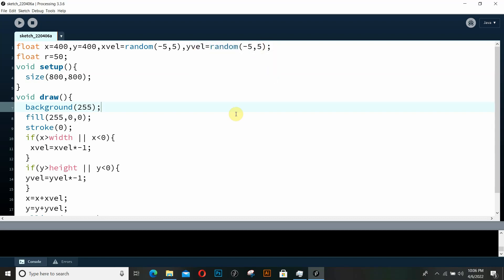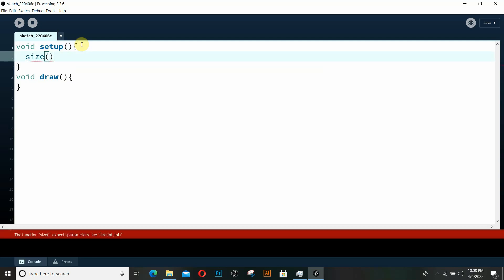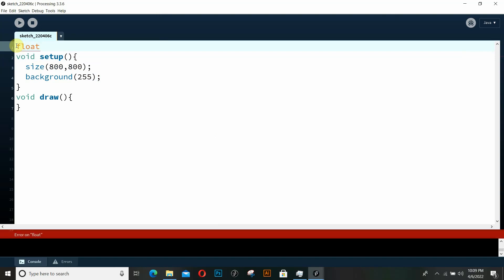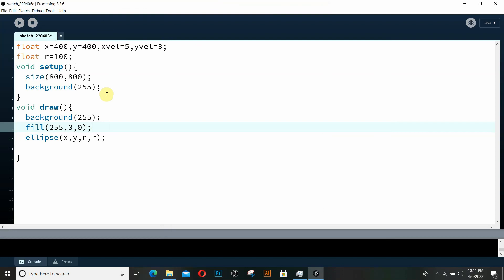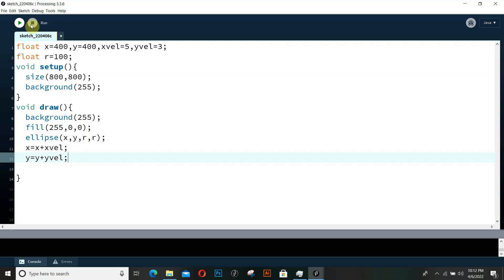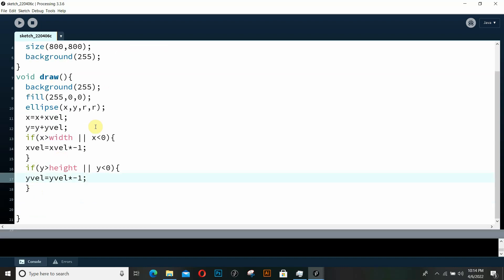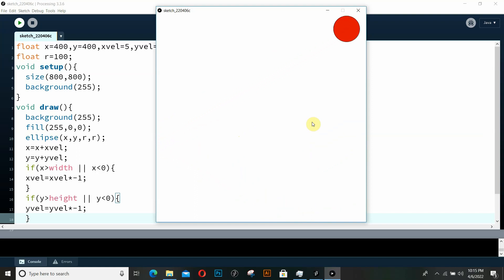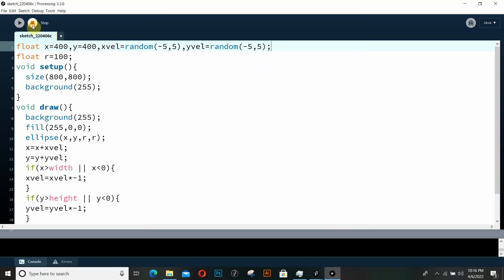7. Generative Art Tutorial for Beginners- Bouncing Ball in Processing